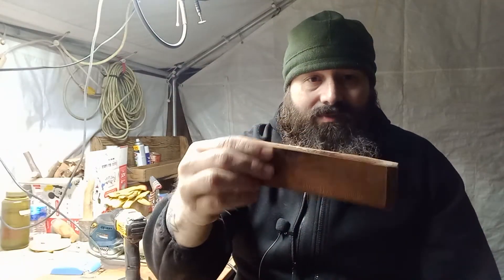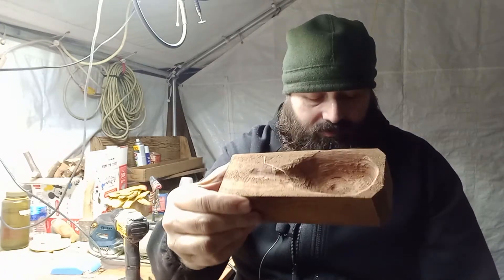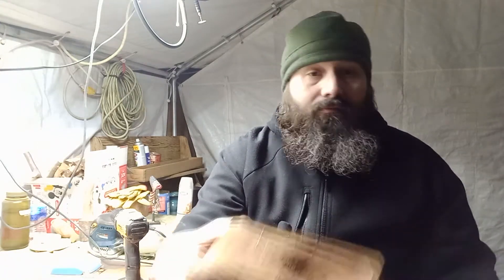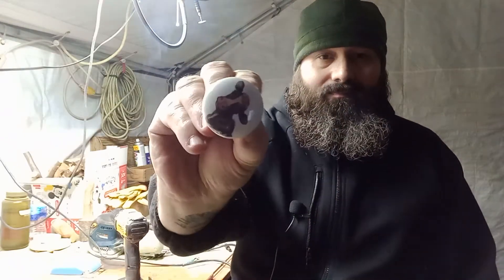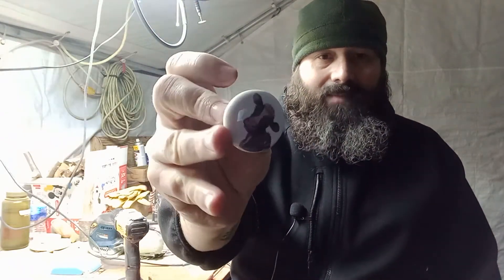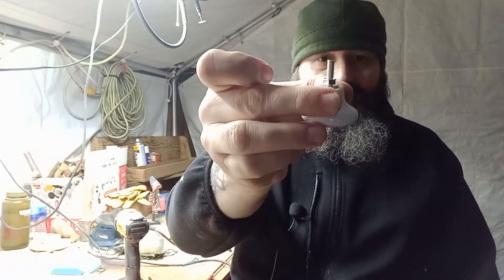Whats up Dingus #9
Just catching up on projects and enjoying a fine Tobacco.